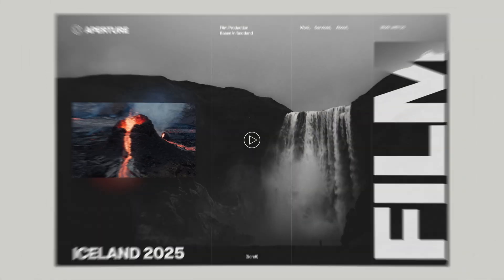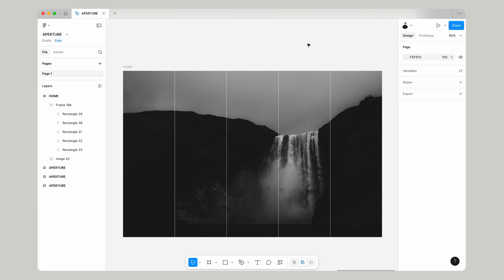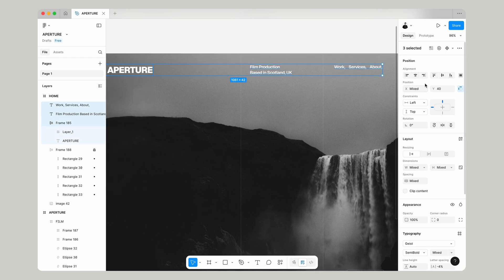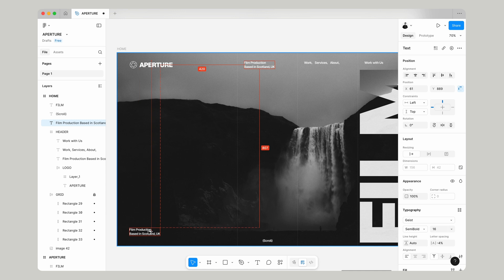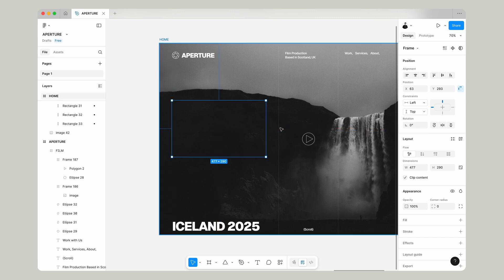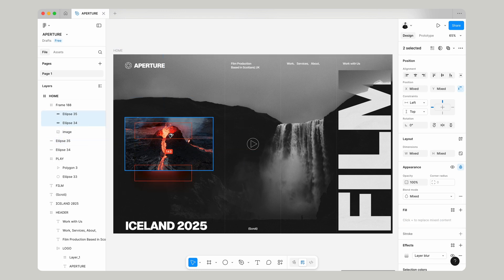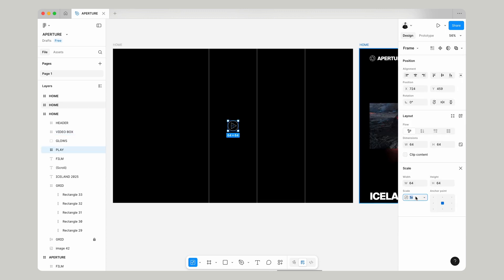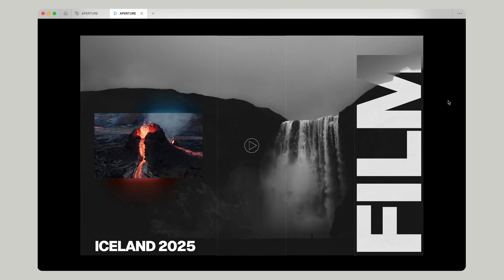Create this Animated Website in Figma! (Beginner Tutorial)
How to create this simple video/photo portfolio website in Figma. In this tutorial we create a clean, simple UI and then we add in some more complex prototype animations.